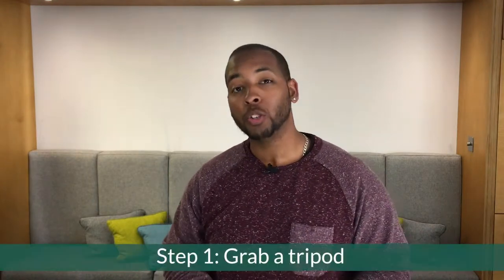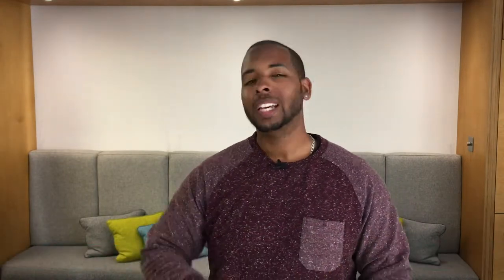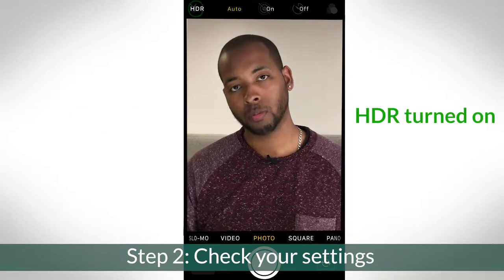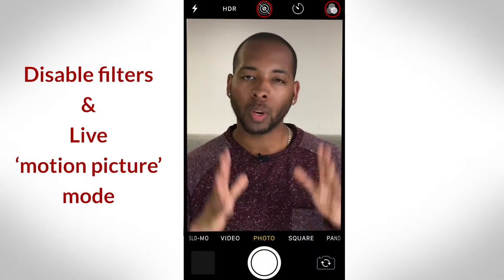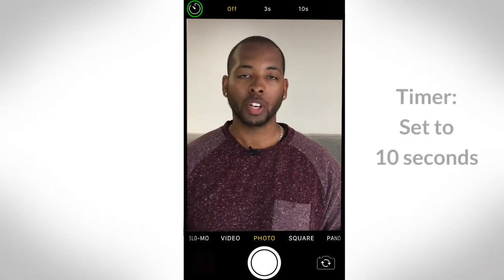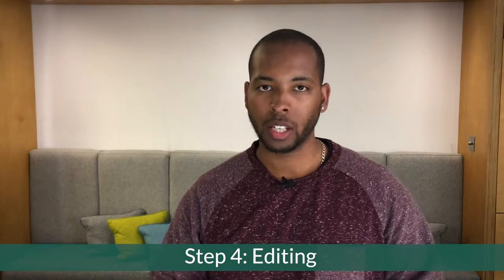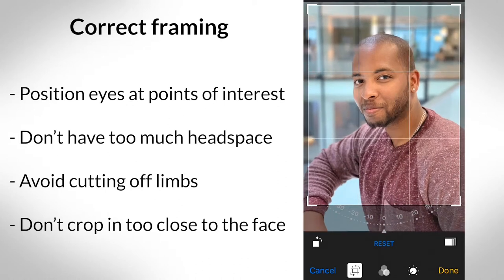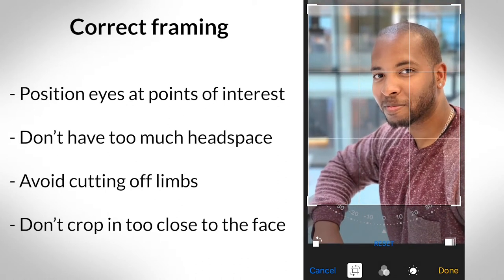Simon's How To: Taking a Professional Headshot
Learn how to take a professional headshot with Simon's help.

Simon's tips will show you how to:
1. Change your setting to make you more likely to avoid taking an amateur headshot
2. Use the basic editing functions on your phone to make your headshot look more professional
3. Work with your angle to get you looking your best